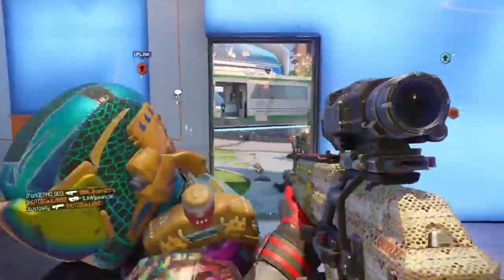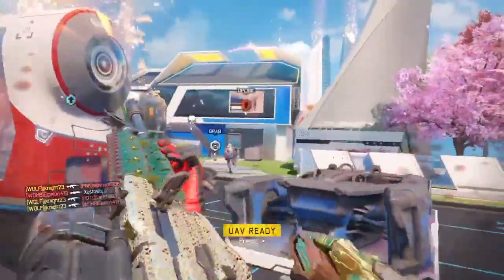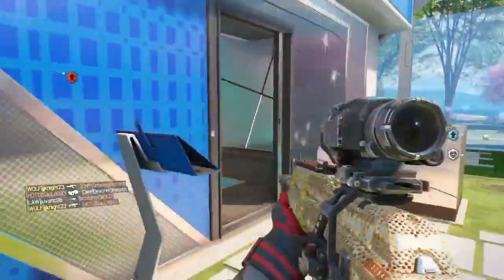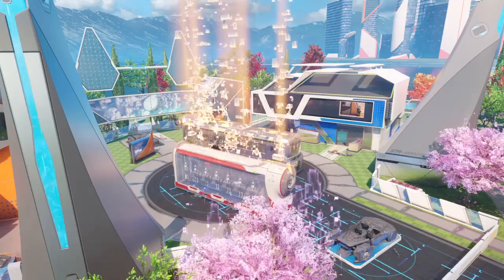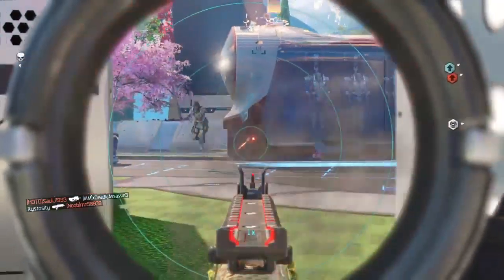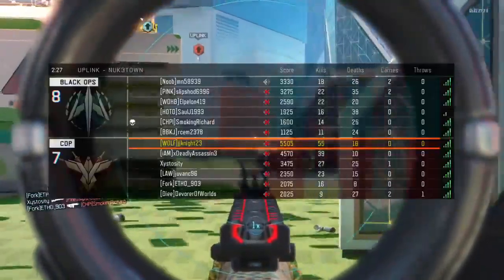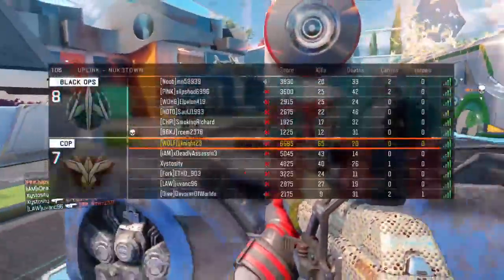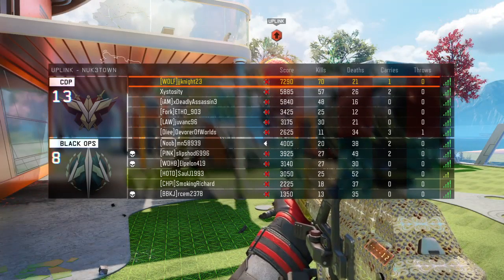Call of Duty®: Black Ops III 70 Kill Uplink!!